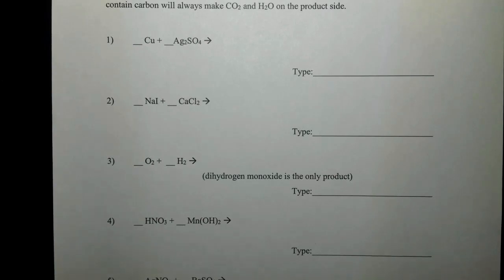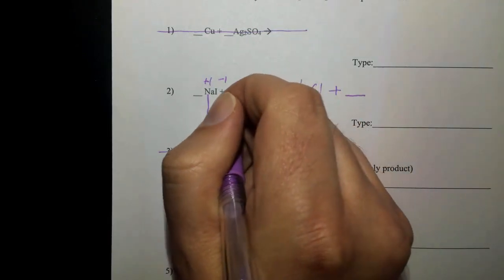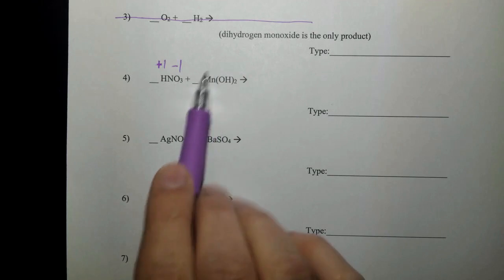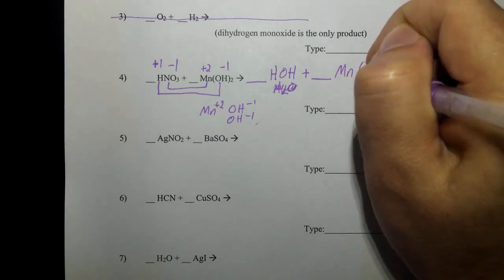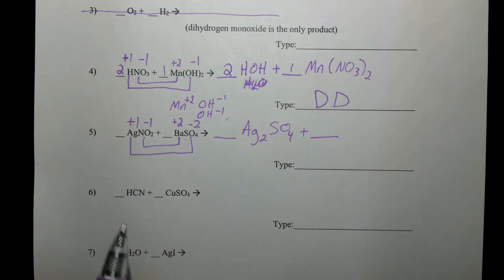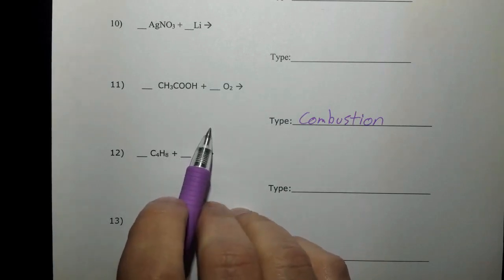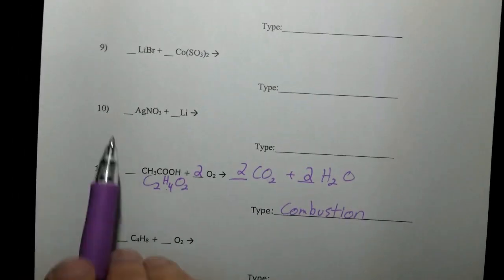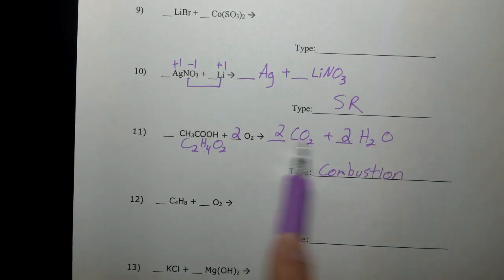Predicting Products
Predicting products for single replacement, double displacement, and combustion.